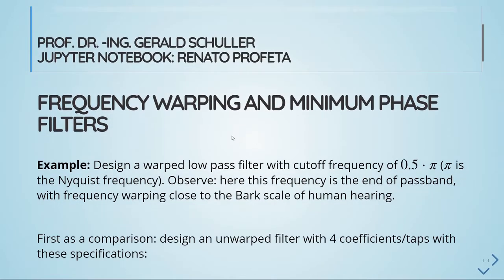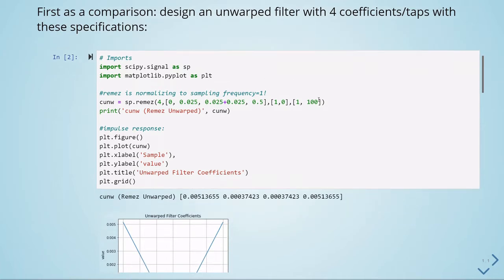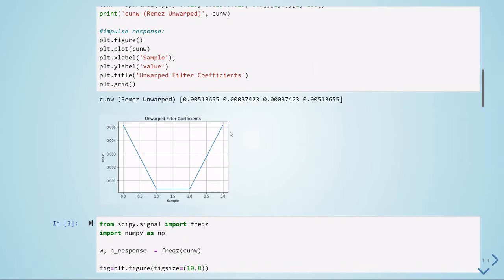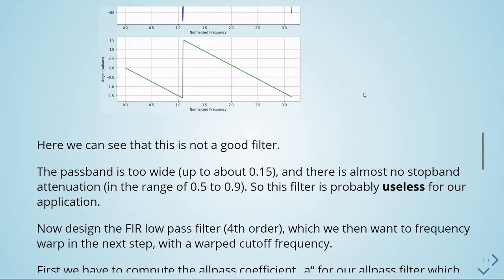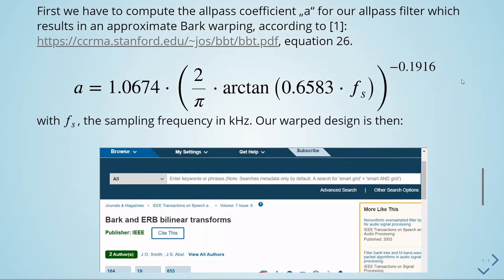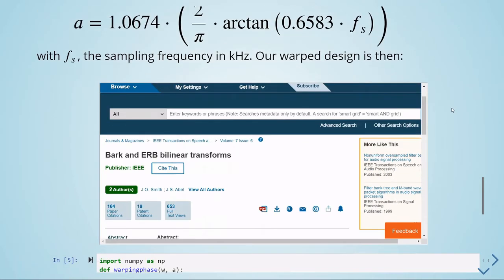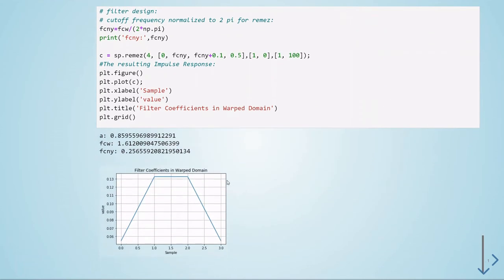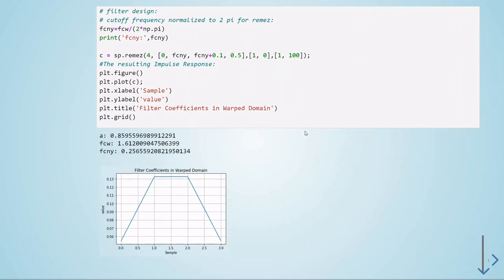ADSP - 10 Frequency Warping and Minimum Phase Filters - 02 Example: Warped Low Pass Filter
Advanced Digital Signal Processing - 10 Frequency Warping and Minimum Phase Filters - 02 Example:  Warped Low Pass Filter